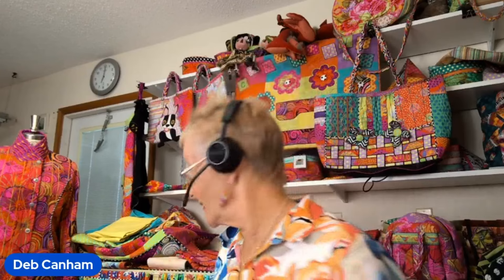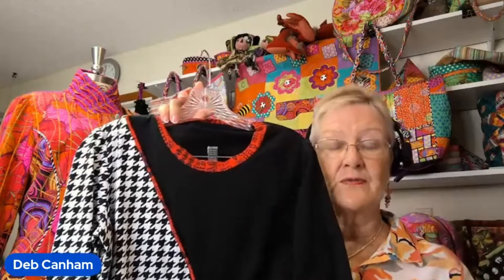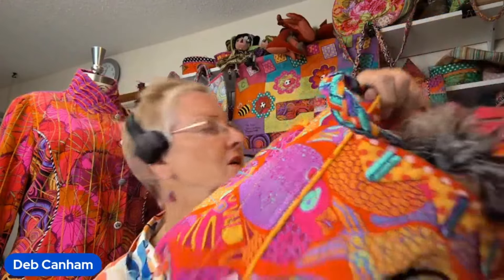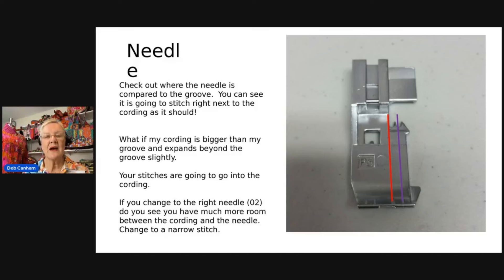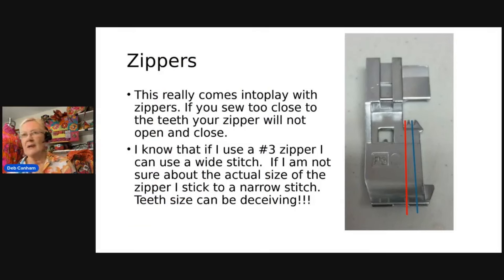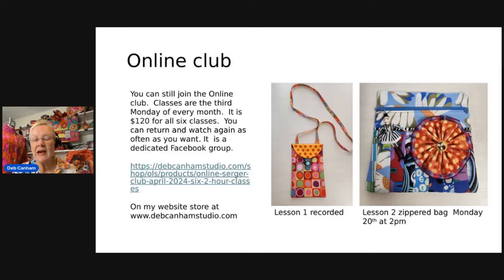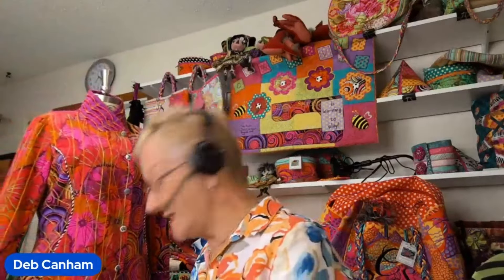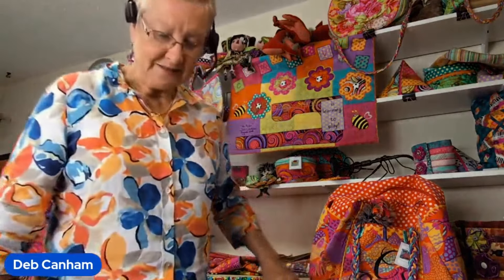Dangers of the cording foot on the serger